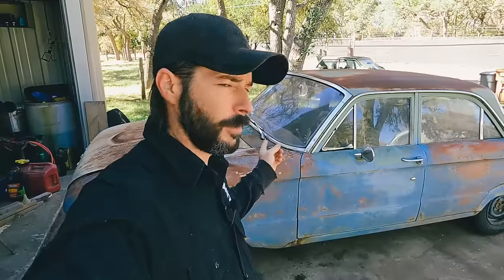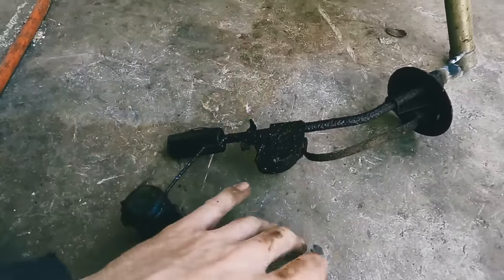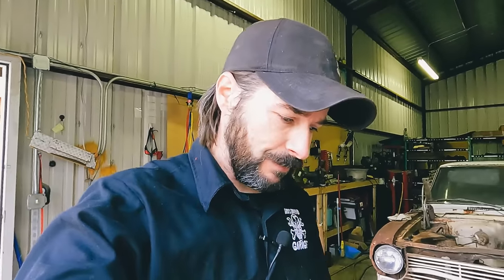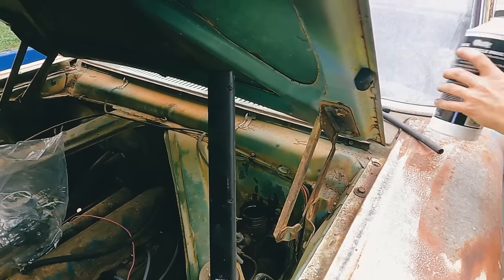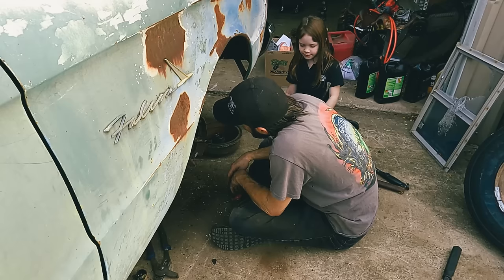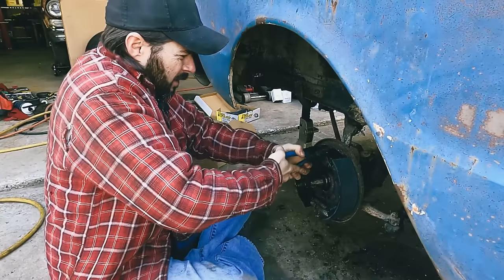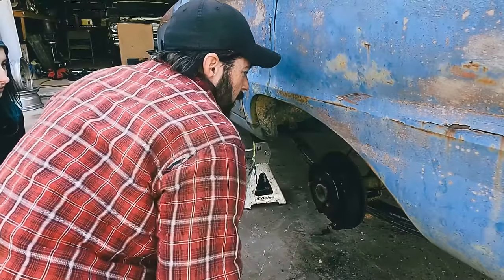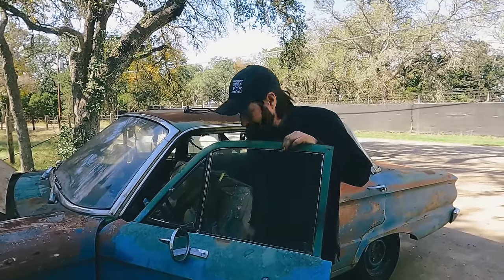ABANDONED 1961 FORD FALCON - PART 2 - WILL IT MOVE?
It's time to tackle the fuel system and brakes! Will this old girl finally move under her own power?